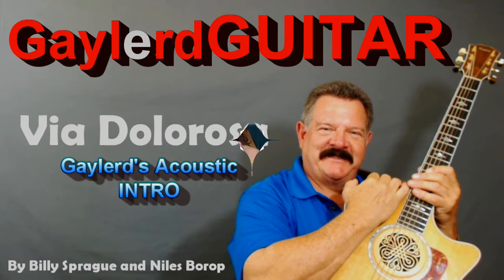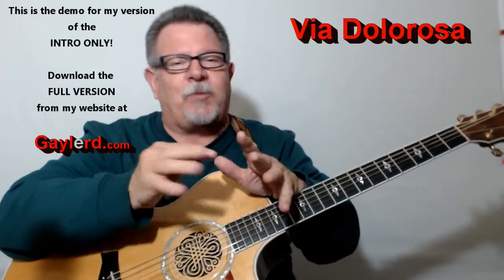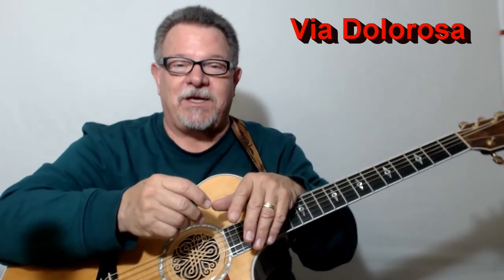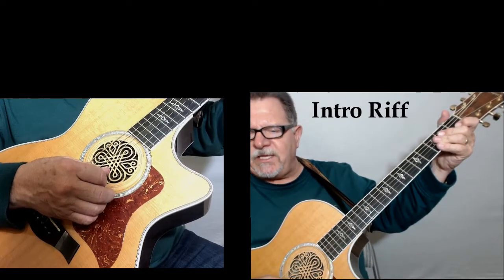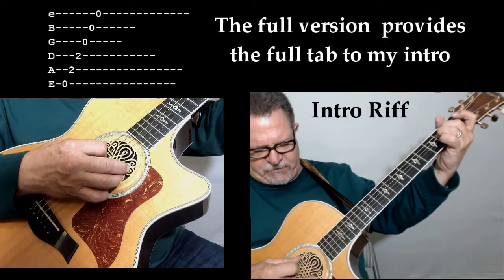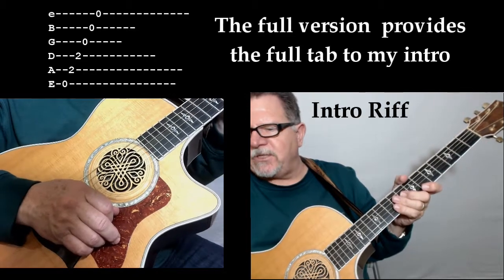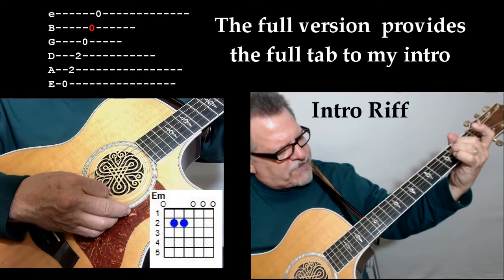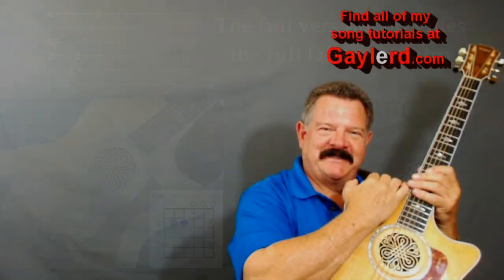Via Dolorosa INTRO only Sandy Patty PREVIEW